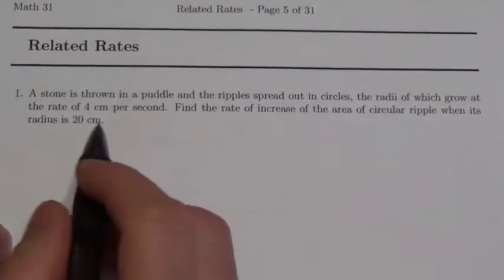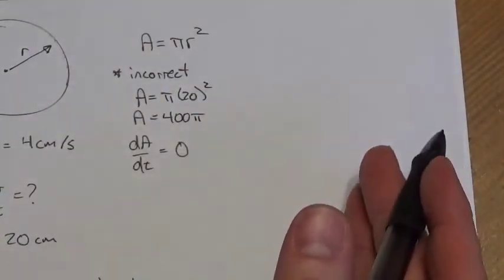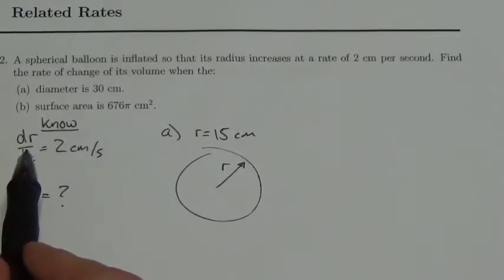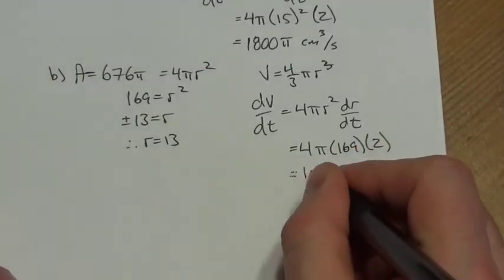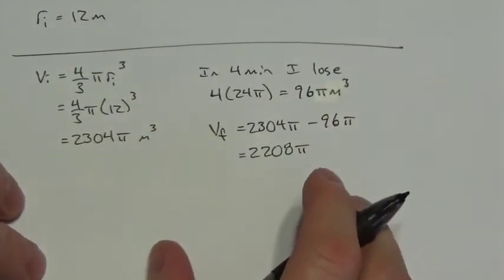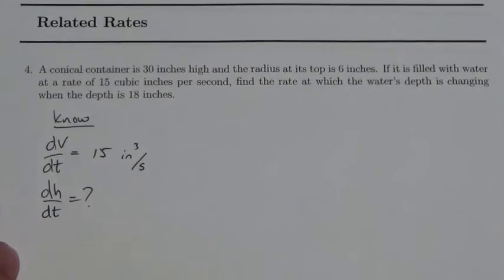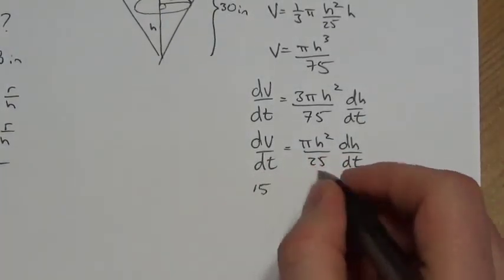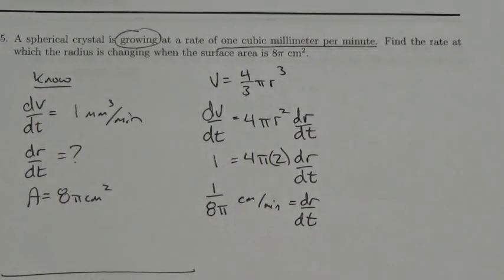M31: Related Rates I Lesson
This video is an introduction to related rates.  In this video we look at problems with shapes, specifically circles and how a change in the radius can change the area or volume of a shape.  We end with a question about a conical tank.